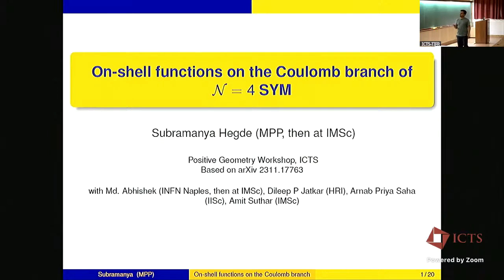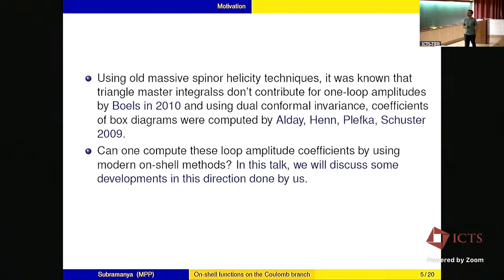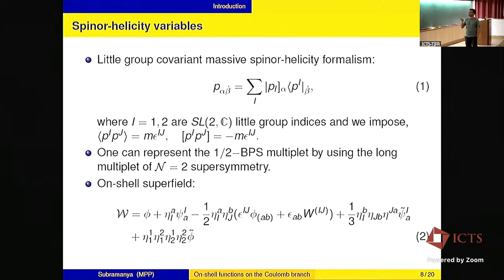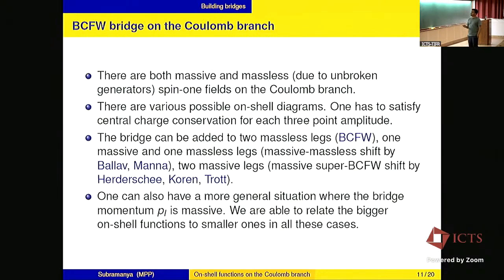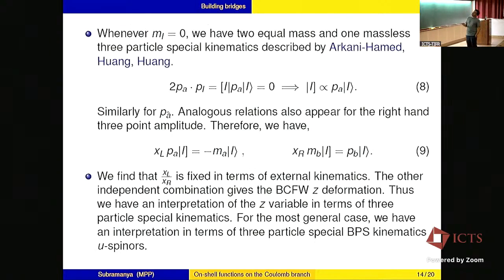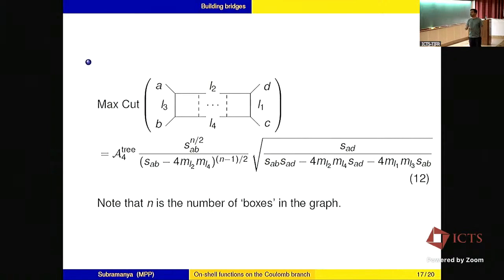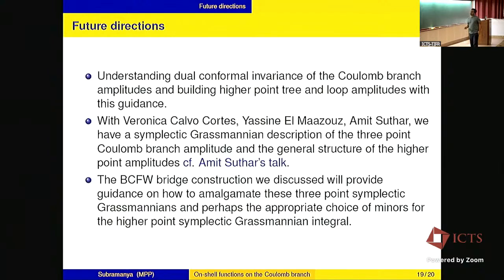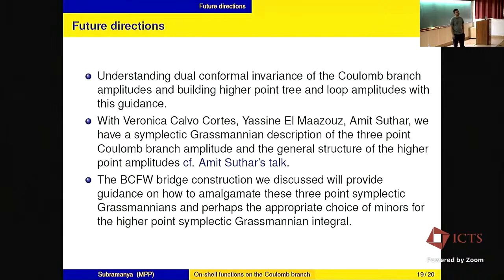On-shell Functions on the Coulomb Branch of N = 4 SYM by Subramanya Hegde